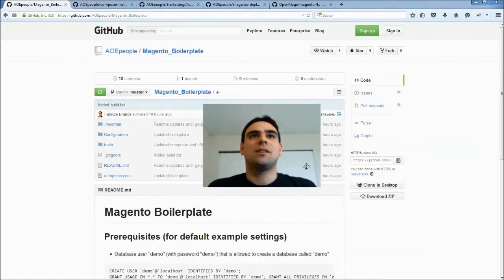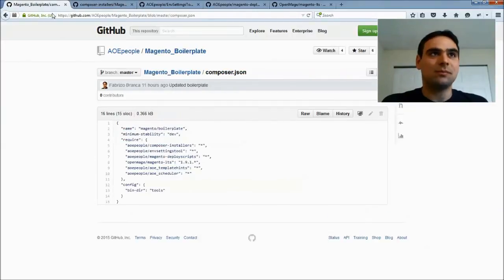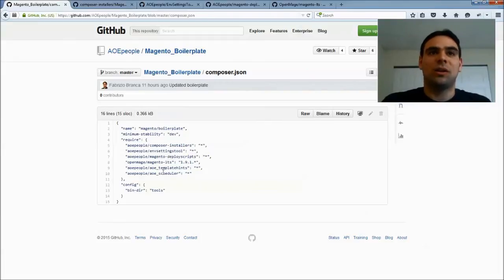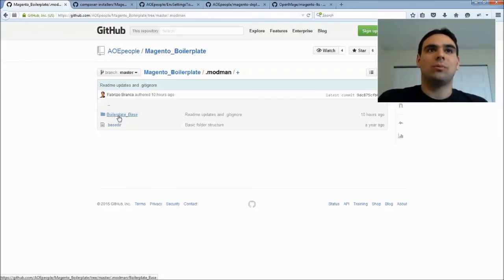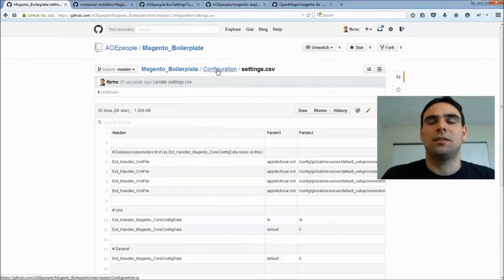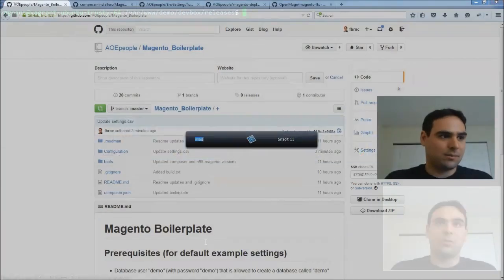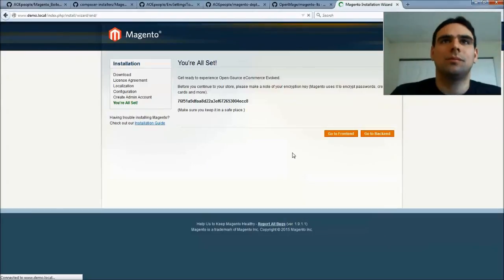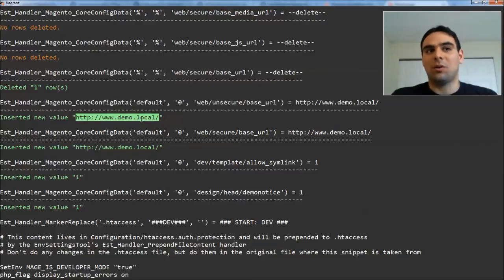Magento Boilerplate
In this episode, Fabrizio Branca shows how to structure a Magento project with modman and composer, how to manage a Magento project in version control and how to use the EnvSettingsTool to enable automated deployments.